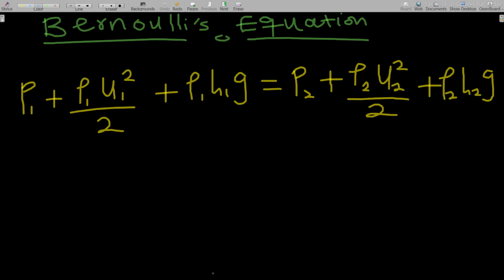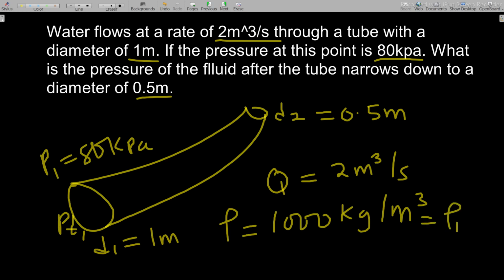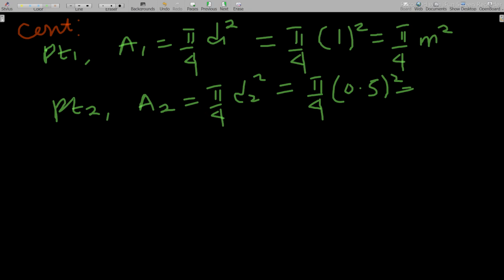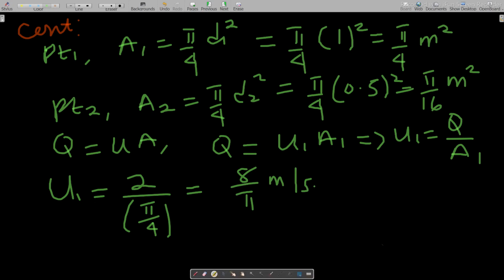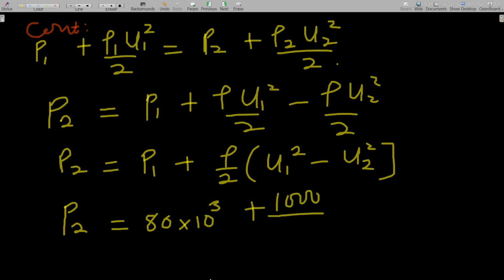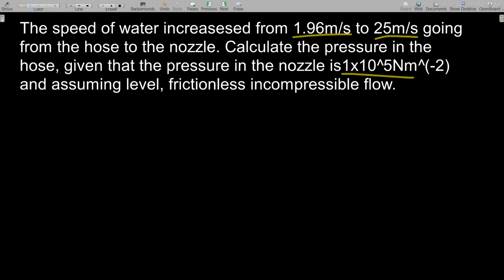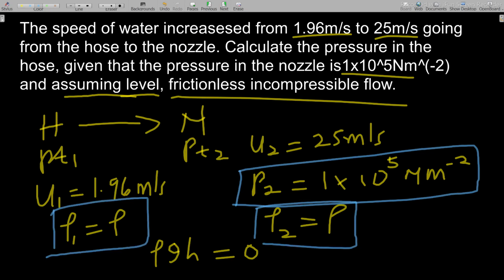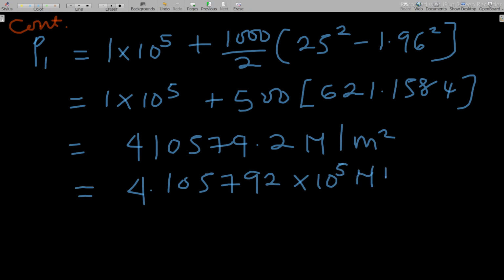Bernoulli's Equation with examples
This video takes you through how to use the Bernoulli's equation in solving fluid questions By Mexams